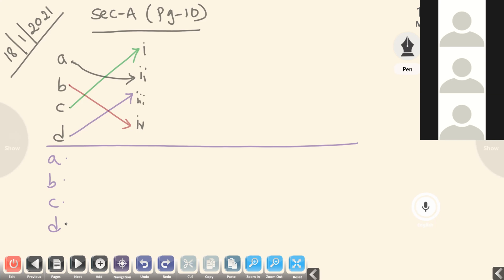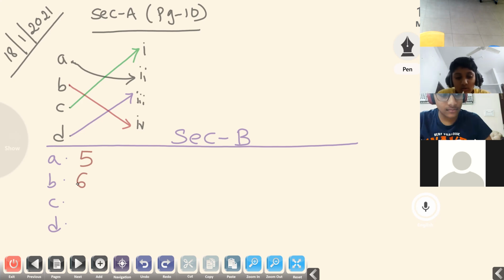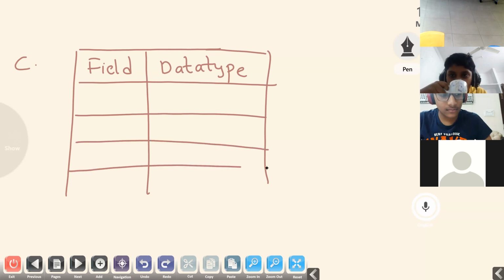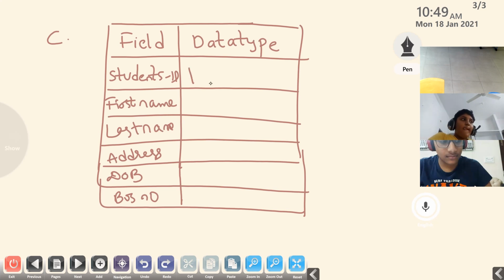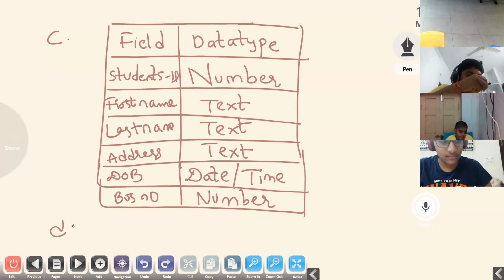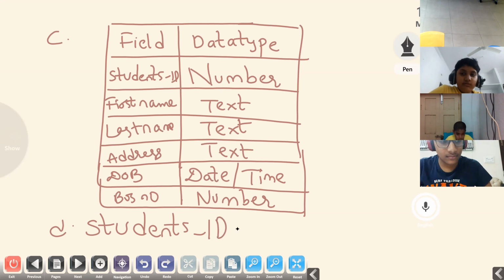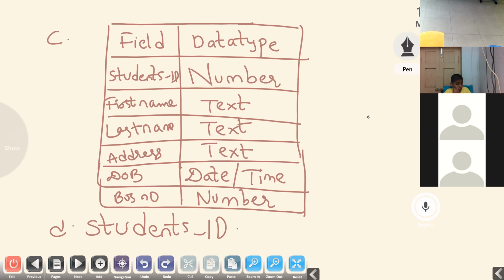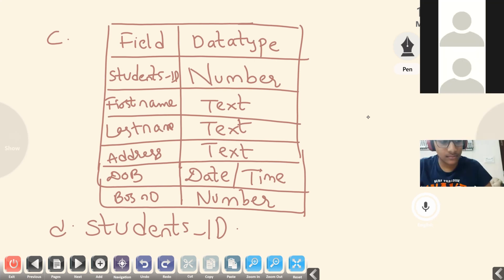GRADE-6,ICT(18/01/2021),DBMS,CREATING A DATABASE